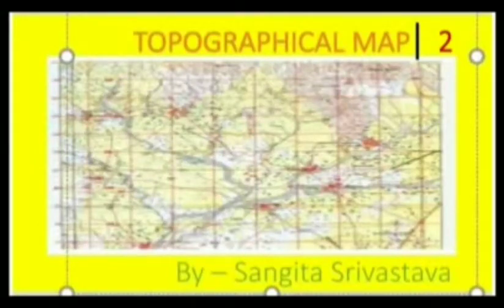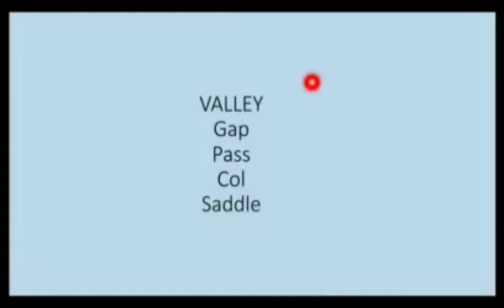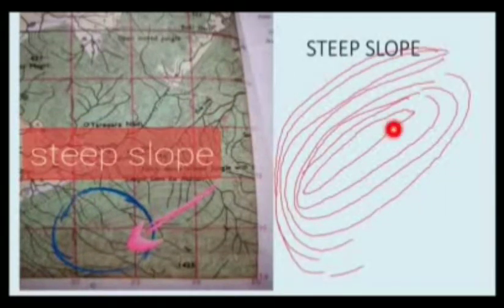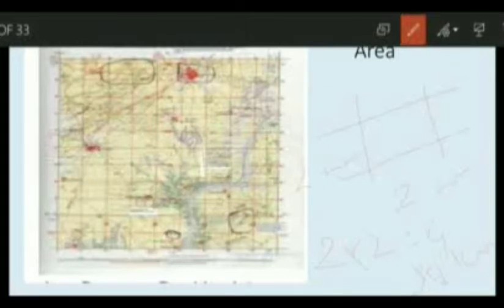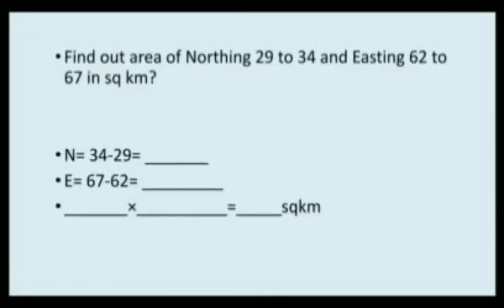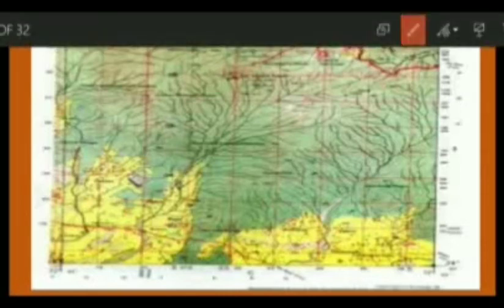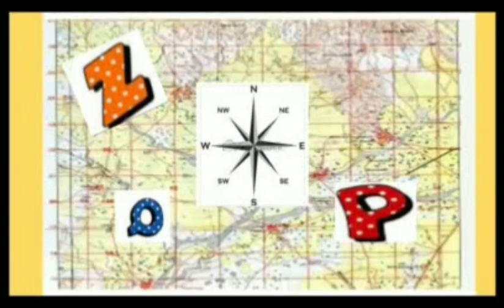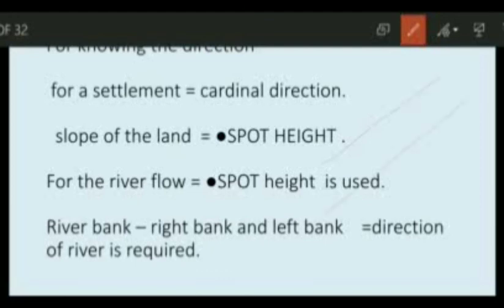ICSE -TOPOGRAPHICAL MAP 2/ PHYSICAL FEATURES AREA AND DIRECTION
Explaination of physical features, area and direction.